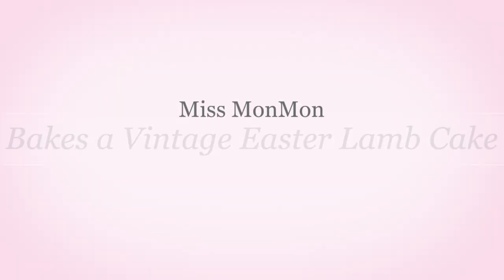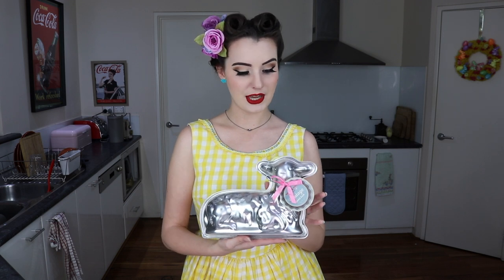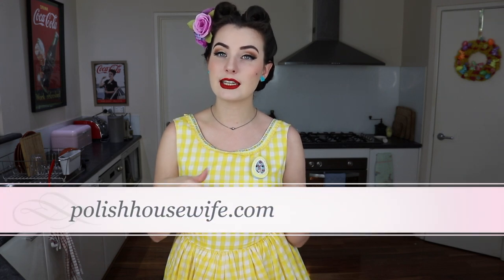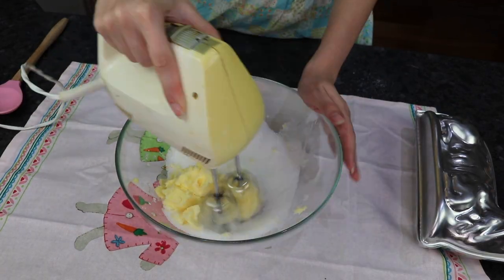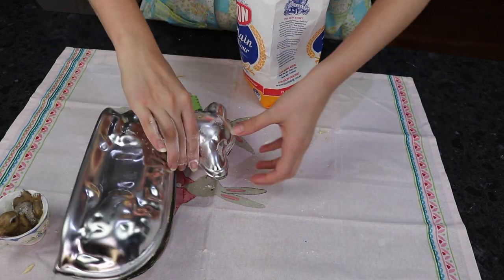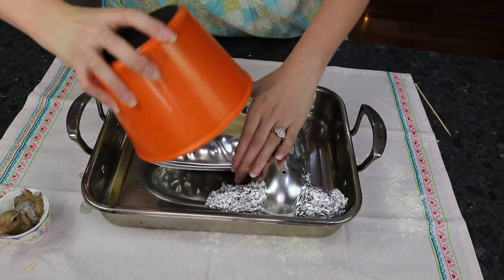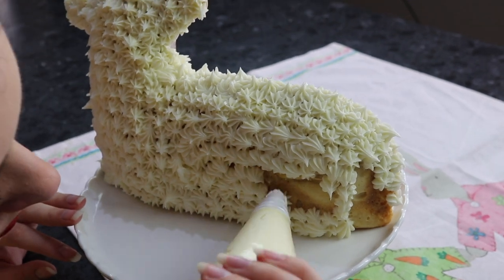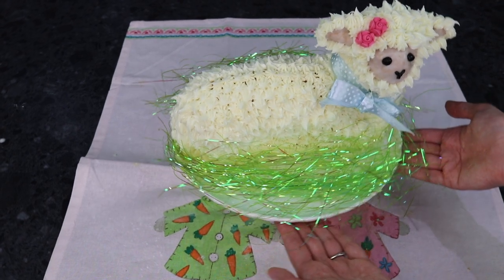Baking a Vintage Easter Lamb Cake with Miss MonMon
Happy Easter dear friends! To celebrate the Easter long weekend, I thought it might be fun to give vintage baking another go but this time, take inspiration from my cultural roots. Today we bake a vintage Easter Lamb Cake; these cakes were popular in the '40s and '50s and are a gorgeous little Easter symbol.
My bunny brooch is from Daisy Jean Floral.

**Please Note: this is not a paid advert. All opinion expressed are honest, my own and not influenced in any way, shape or form**